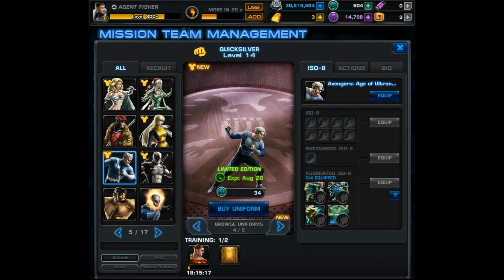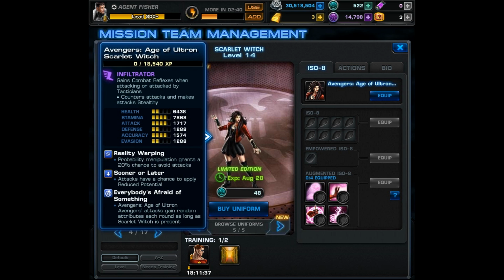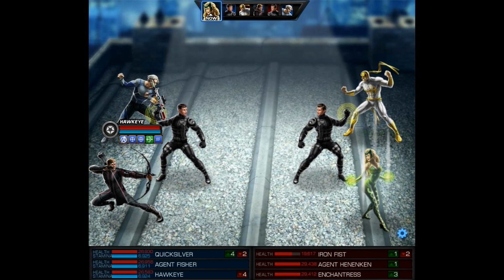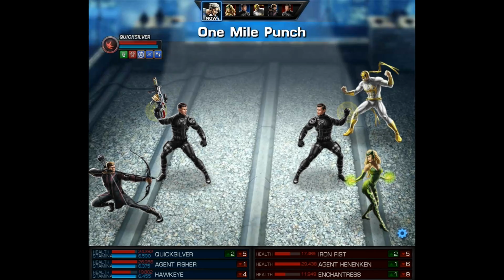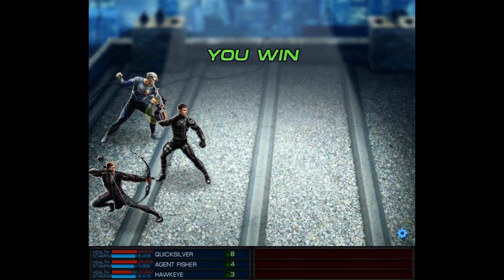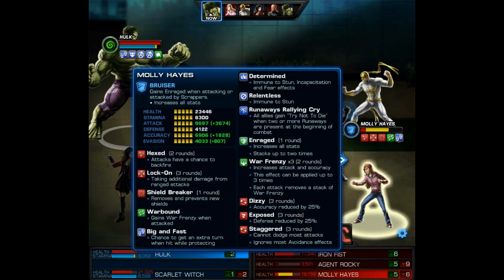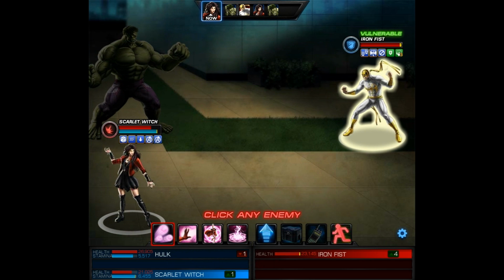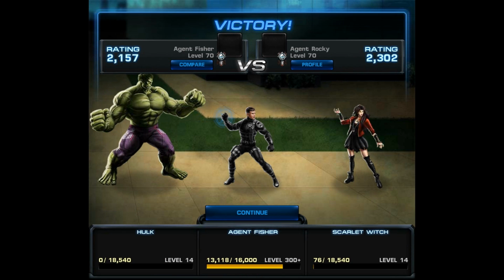Marvel Avengers Alliance: Quicksilver and Scarlet Witch - Age of Ultron Alternate Costume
In this video we will take a look at the twins - Quicksilver and Scarlet Witch! Check out their awesome Age of Ultron alternate costumes in PvP Action!!

'Modern' costume

And an extra special thank you to Agent Seraph One as well as Agent Nadem!